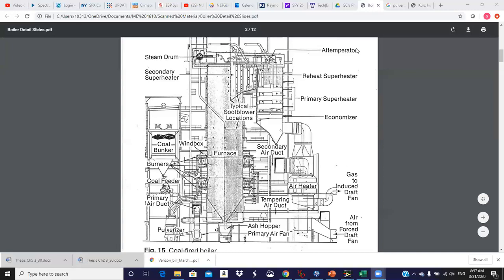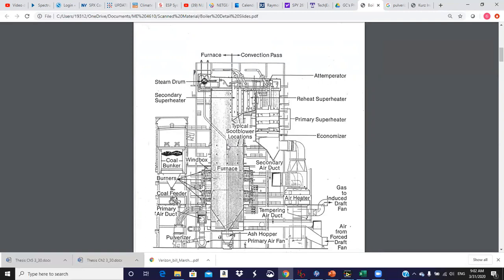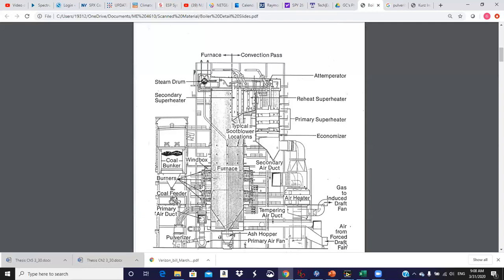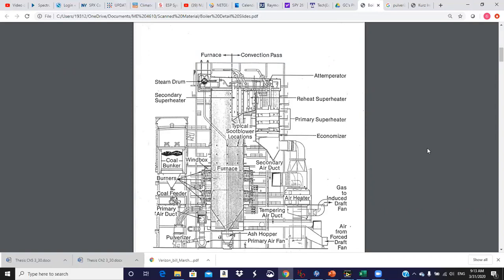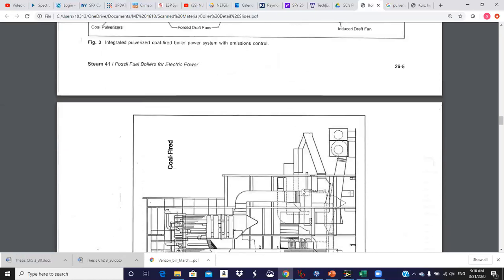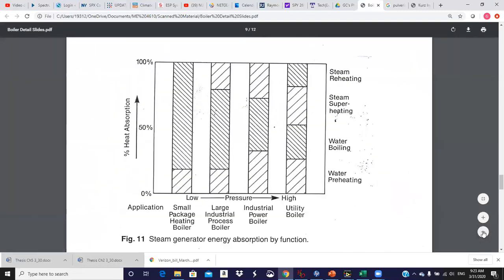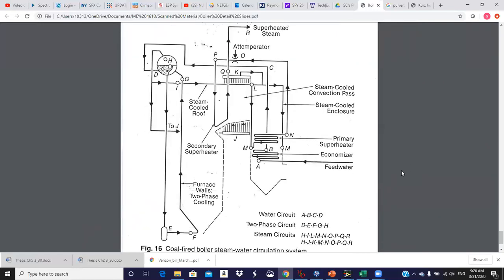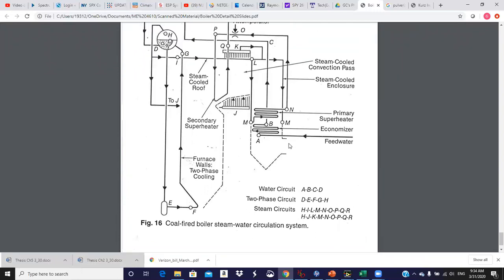ME 4610 April 2nd Class Boiler Fundamentals Lecture 1